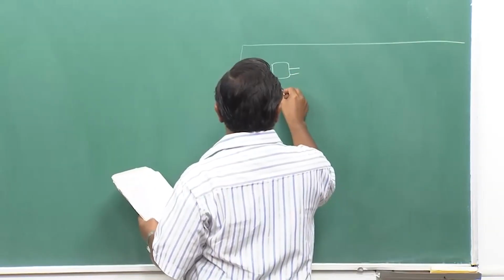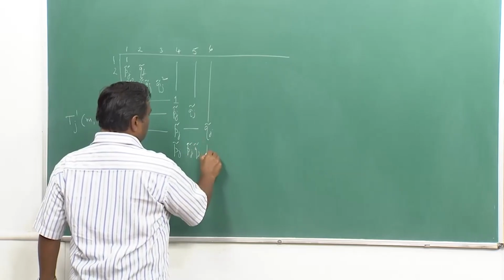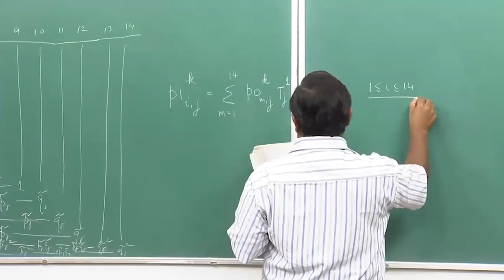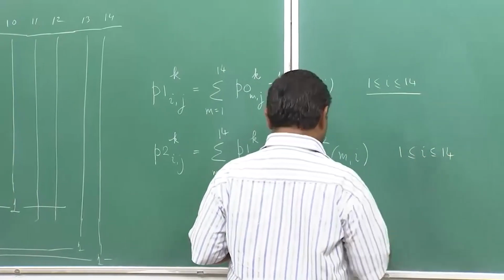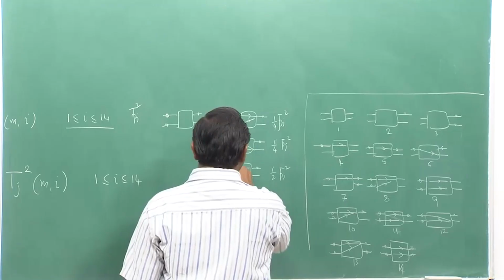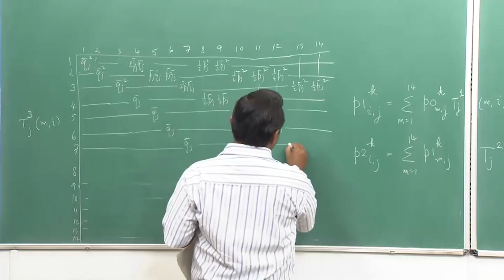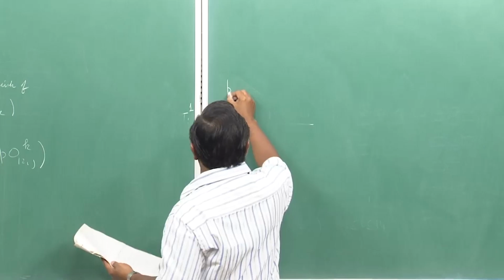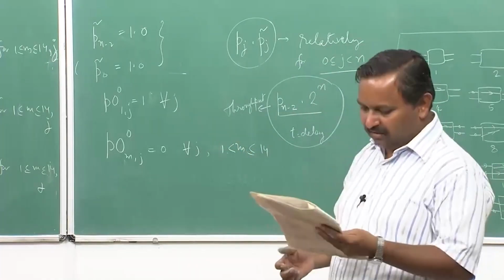Analysis of Buffered Delta Network-2 of 3